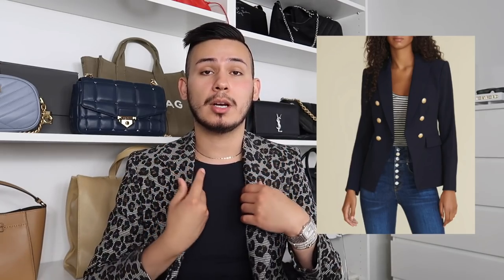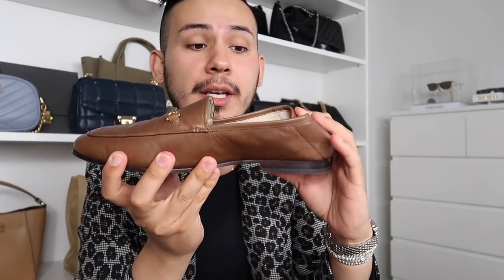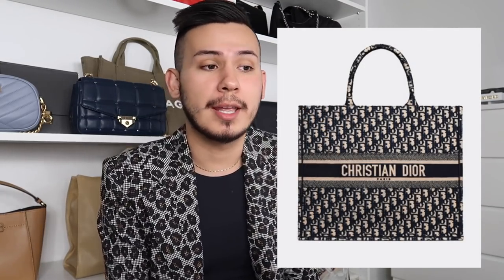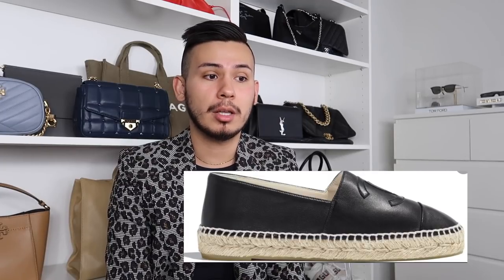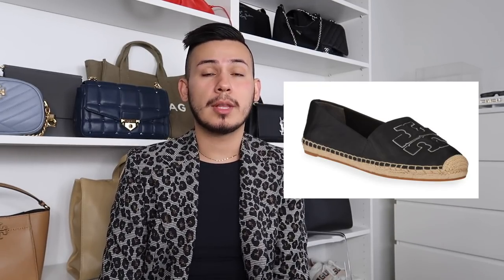DESIGNER ALTERNATIVES CLASSIC EDITION | WHICH IS THE BETTER OPTION?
1.
MCM LIZ TOTE
LOUIS VUTTION NEVERFULL MM

2.
COACH EMERY CROSSBODY
HERMES EVELYNE

3.
VERONICA BEARD MILLER DICKEY JACKET
BALMAIN BLAZER

4.
SAM EDELMAN LOAFERS
GUCCI LOAFERS

5.
DIOR BOOKTOTE
YSL TOTE

6.
COACH CASSIE
LOUIS VUTTION METIS

7.
COACH SADDLE BAG
DIOR BOBBY

8. CHANEL ESPADRILLE
TORY BURCH INNES ESPADRILLE

9.
GUCCI BELT
VALENTINO BELT

10.
CELINE BELT BAG
SENREVE BAG